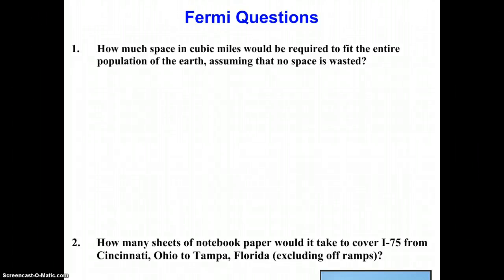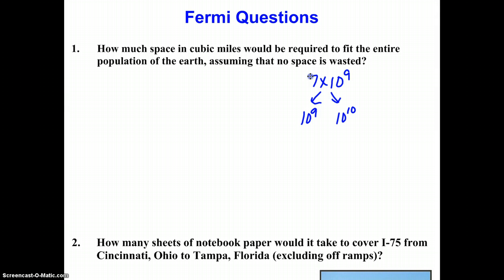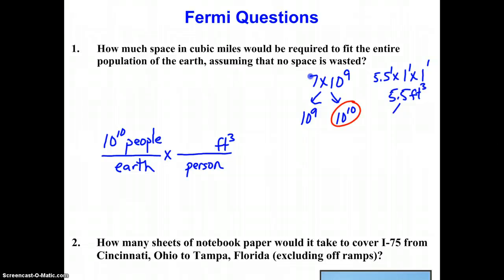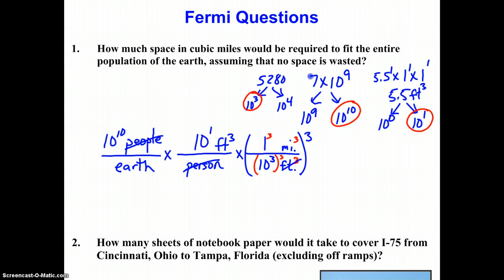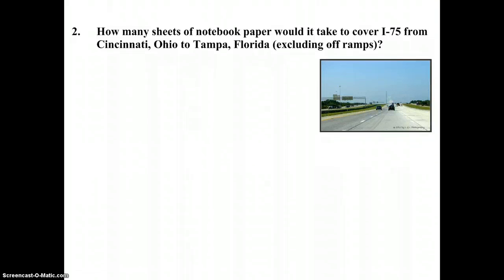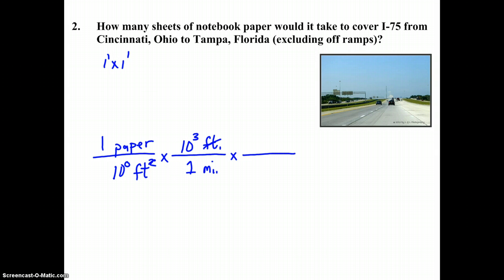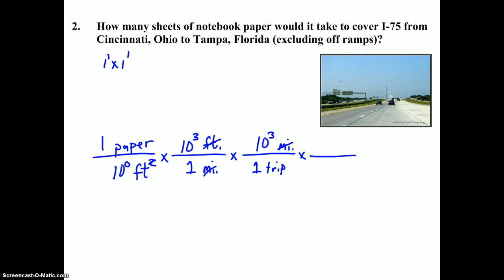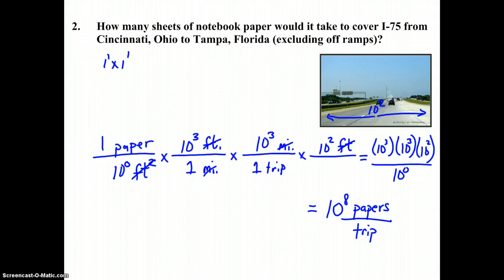College Physics Fermi Questions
This video discusses how to do order of magnitude calculations, aka Fermi Questions.